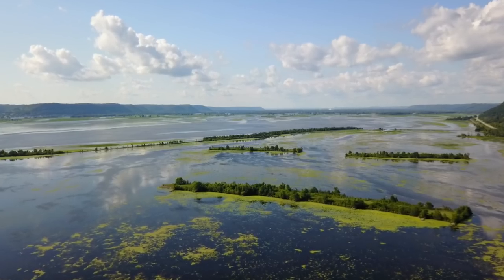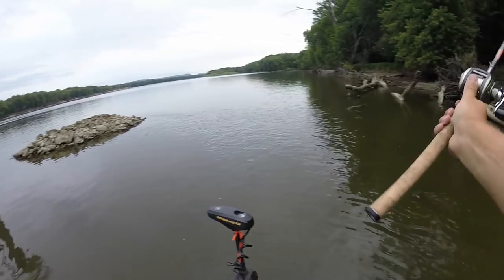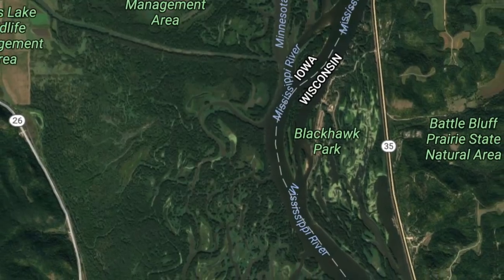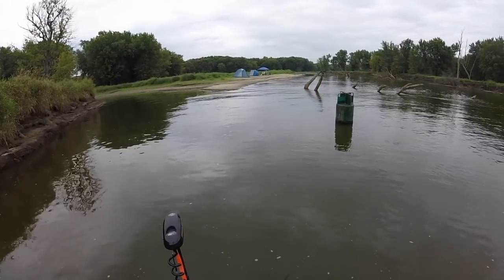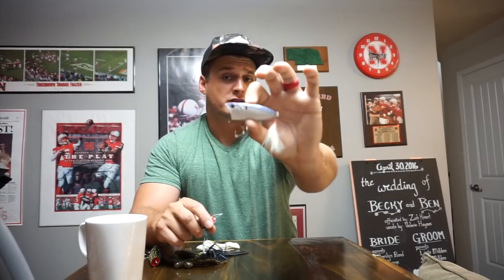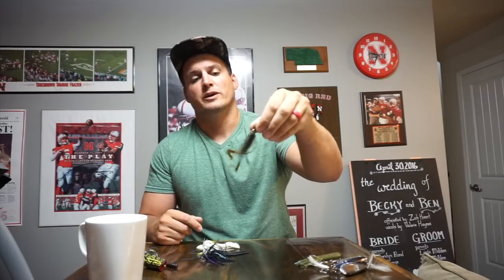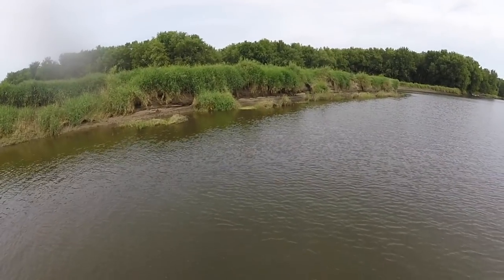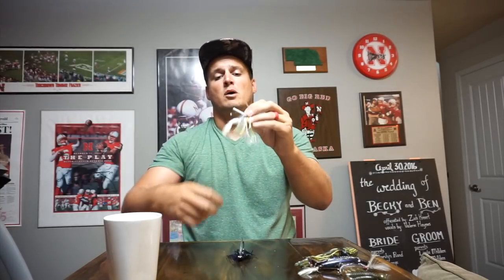How to Catch GIANT Bass in Rivers!!! (Best baits, Tips & Tactics)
This is a tutorial for how I like to fish river systems like the Mississippi River that we fished over the weekend. Like I said in the video, I don't consider myself an expert in any way, but these are my tips, tactics and baits I use whenever I approach any type of river system or anywhere that has a lot of current.

►►►MY FAVORITE RIVER FISHING BAITS◄◄◄

Muddy or Choppy water

Frog:
Popping Frog

*The above links are Amazon Associates Links